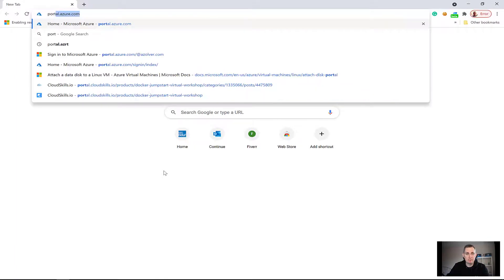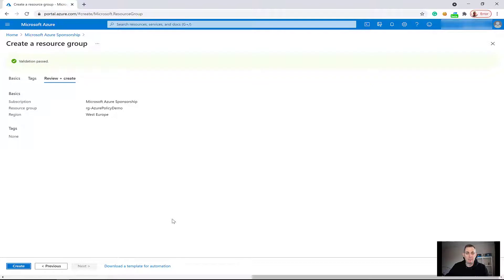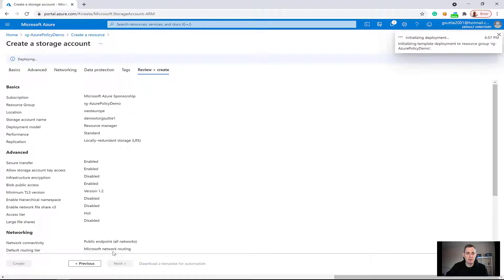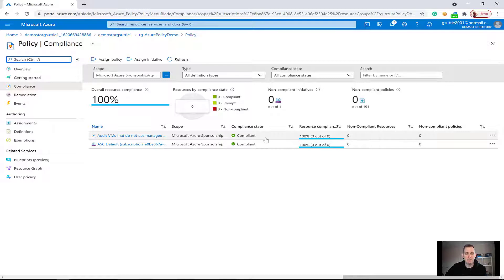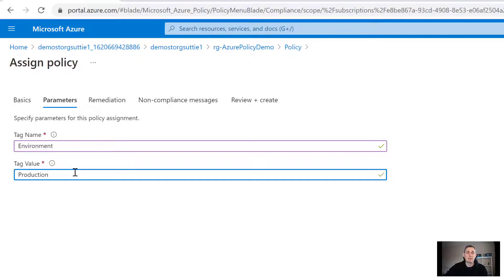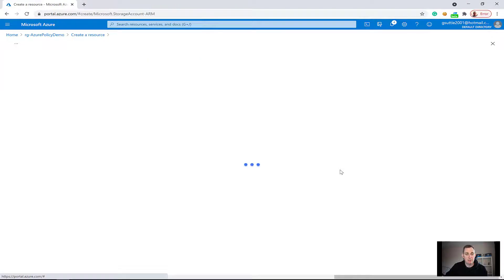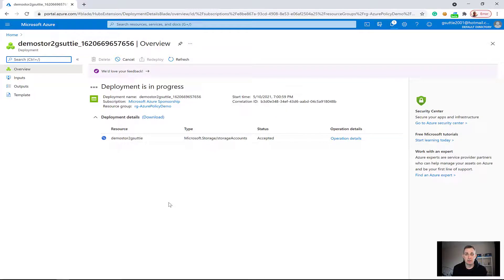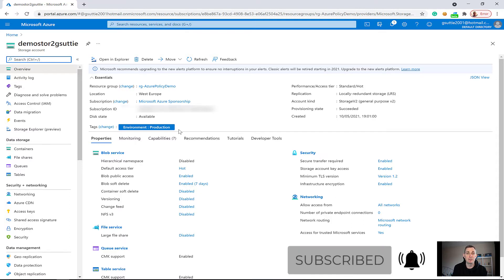Automatically Tag Azure Resources using Azure Policy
This video is a How-To Video covering automatically tagging Azure resources using Azure Policy - a simple and effective way to ensure tags are added to your resources.

00:00 Introduction
00:54 Creating the Resource Group
01:31 Adding a storage account
03:06 Adding an Azure Policy
05:11 Testing the Azure Policy